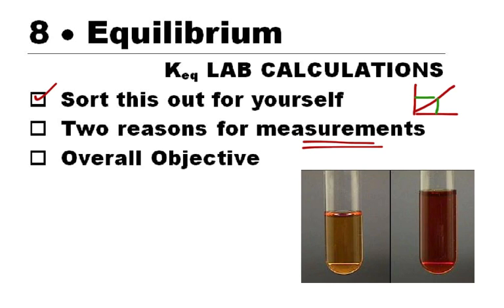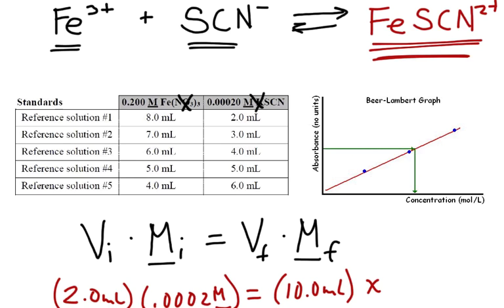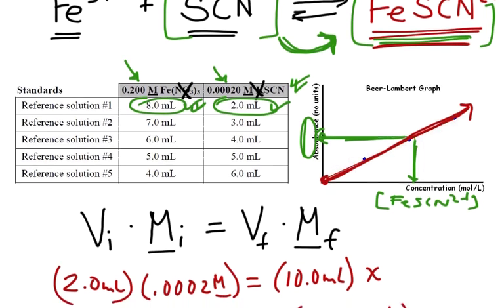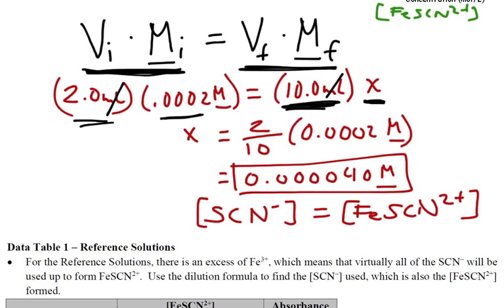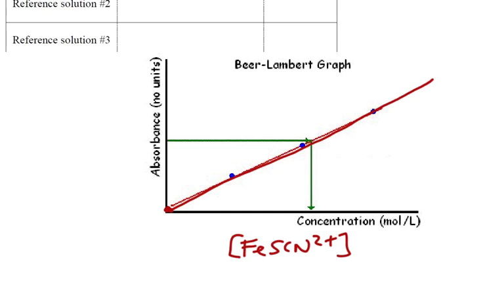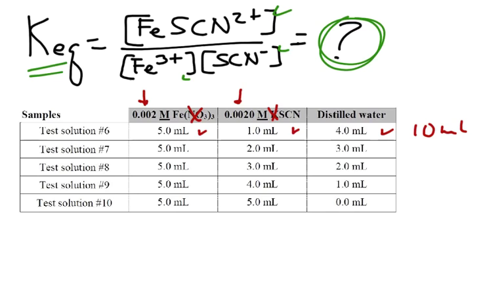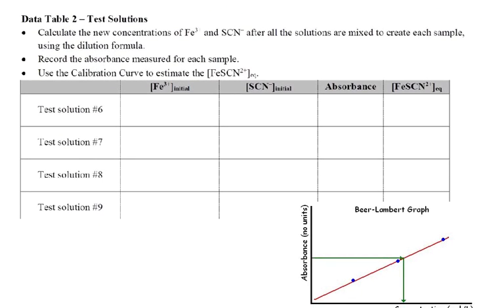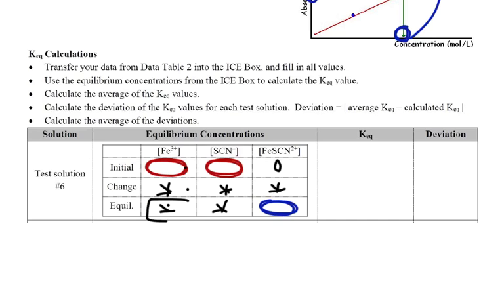HC 8 -- Keq Lab Calculations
This short tutorial is an effort to help you understand the calculations involved with the Keq lab.